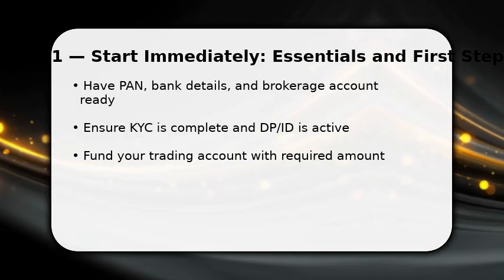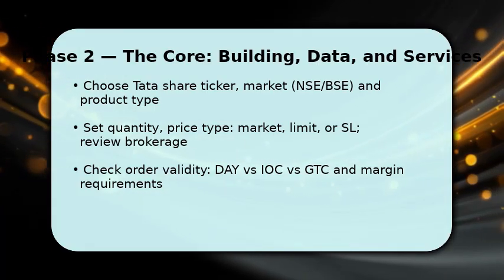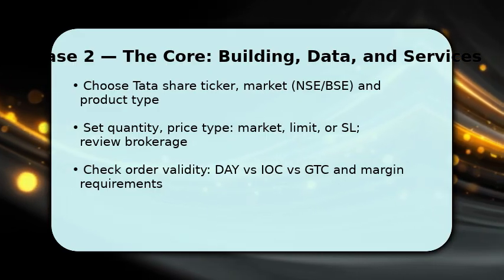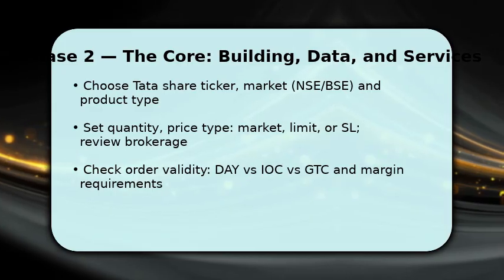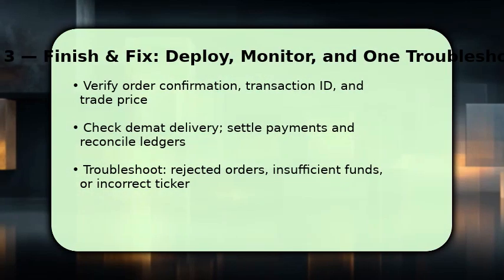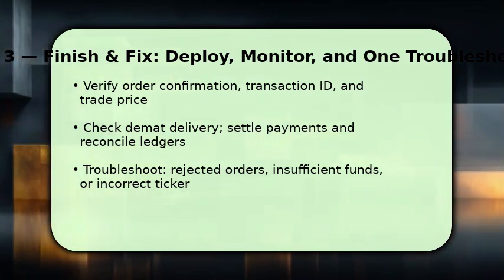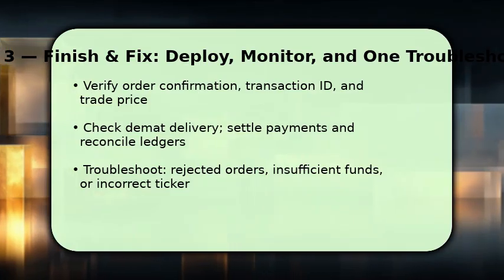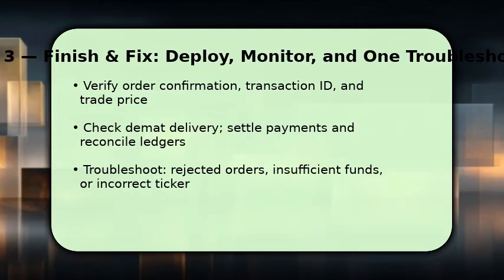How to Purchase Tata Share - Step by Step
How to Purchase Tata Share - Step by Step | 🔒 Surfshark VPN Deal — Stay private and secure. $1.99/mo + 3 Months Free ▸

Learn the step-by extricate process of purchasing Tata shares with our comprehensive guide. From understanding share prices to executing a trade, this video will walk you through each stage ensuring your investment journey is smooth and informed.

how to purchase tata share, buying tata stock, tata company buy process, step by step buying of Tata shares, invest in Tata Industries, Tata Motors Stock Purchase Guide, purchasing Tata Power Shares, guide on how to invest in Tata Steel, buy tata share online, how much does it cost to buy a tata stock